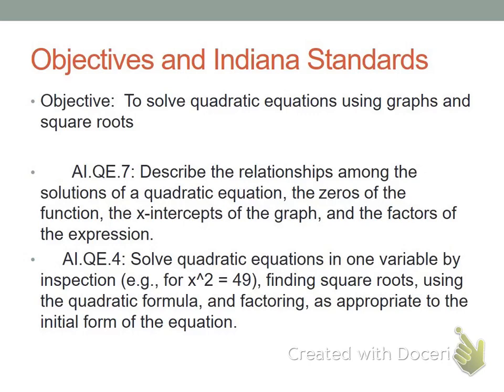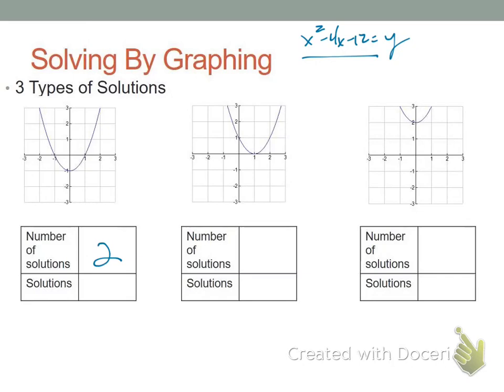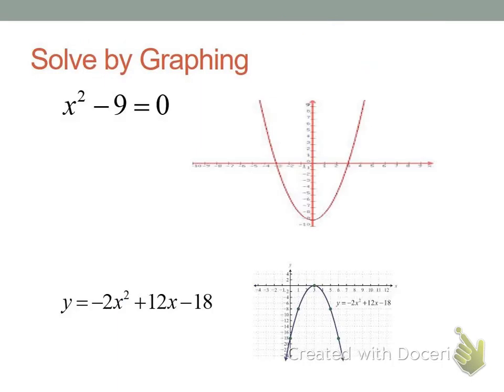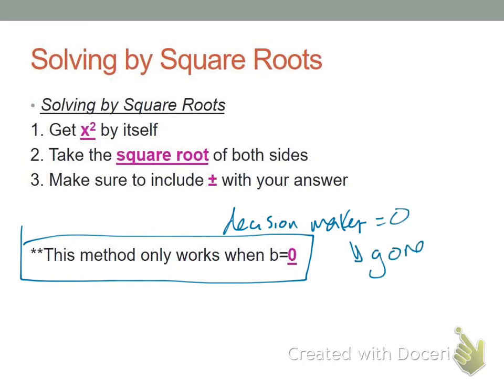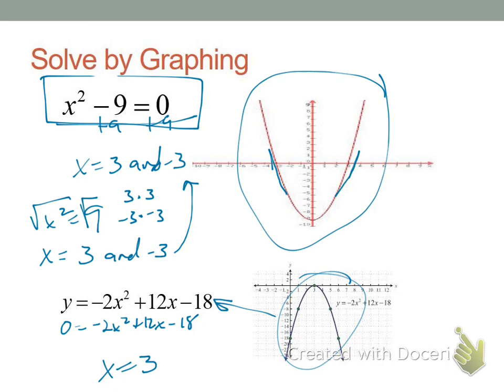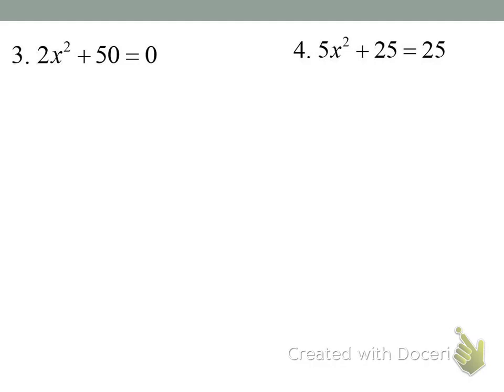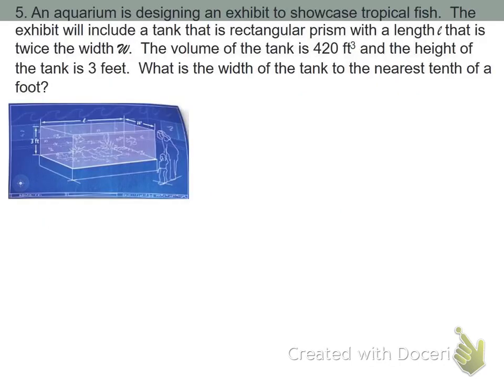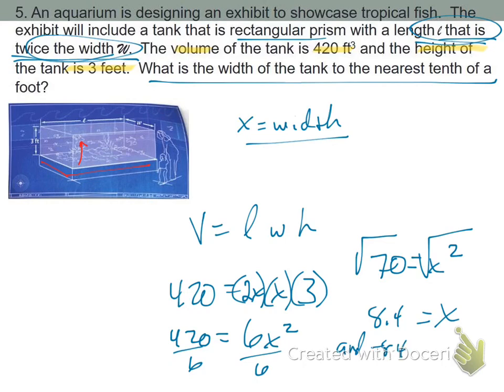Algebra 1 Solving Quads by Graphing and Square Roots